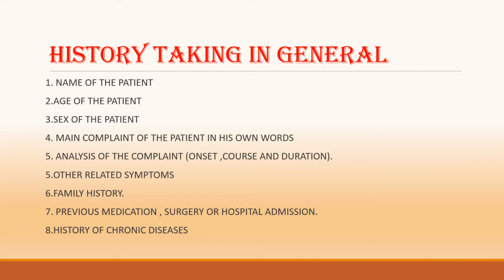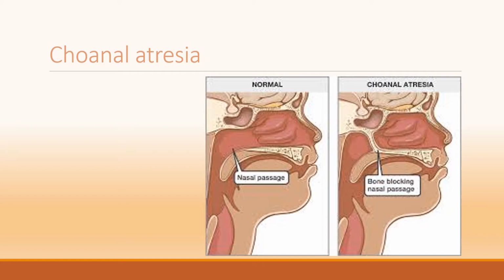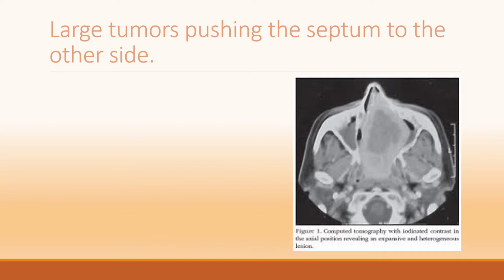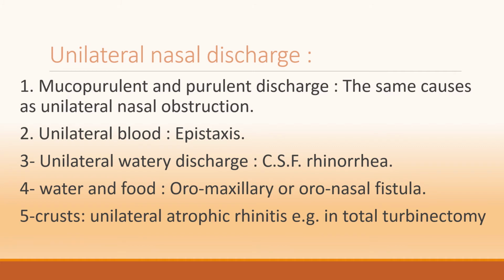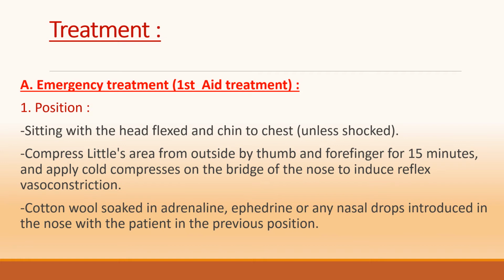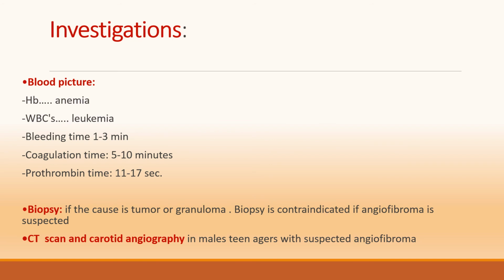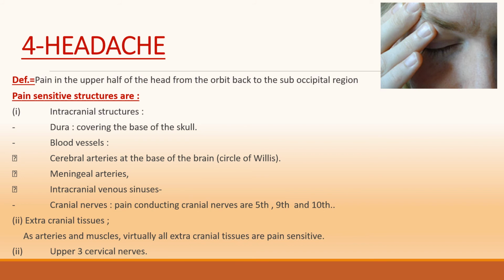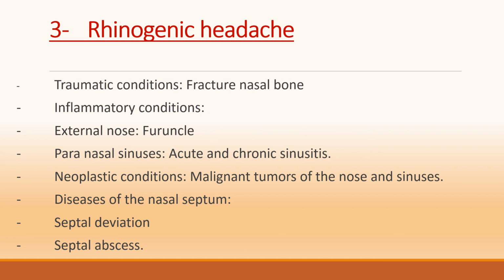4 History tahing and SYMPTOMS OF NASAL DISEASES